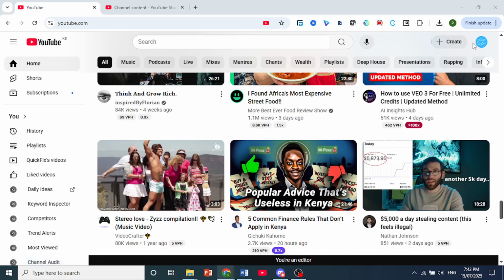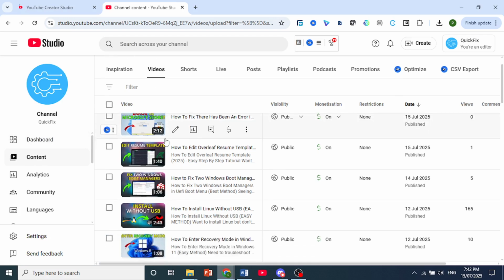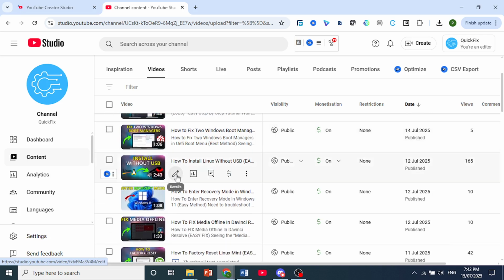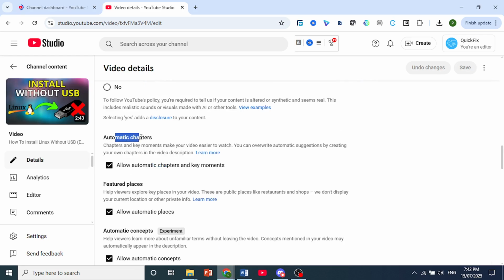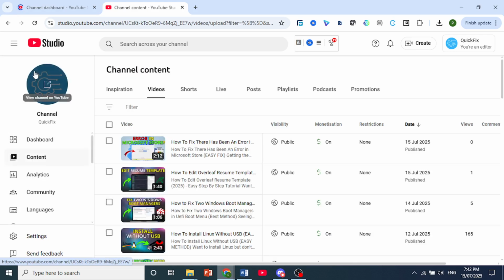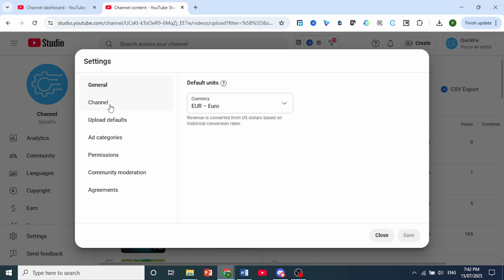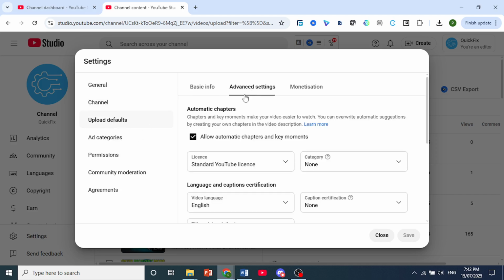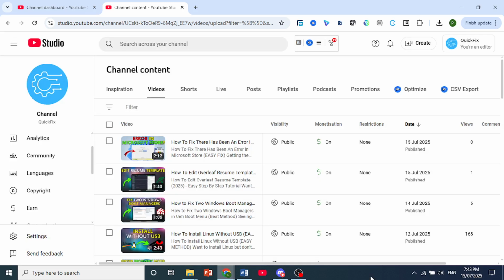How To Add Chapters To YouTube Videos (EASY TUTORIAL)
Want to make your YouTube videos easier to navigate and more viewer-friendly? In this video, we’ll show you step by step how to add chapters to your YouTube videos using timestamps — so viewers can quickly jump to the parts they’re most interested in.

✅ What’s covered in this video:

⏱️ How to write and format timestamps correctly
📄 Where to add chapters in your video description
⚙️ Tips for naming each chapter clearly and effectively
💡 How chapters can improve watch time and user experience
🚫 Common mistakes to avoid when setting up timestamps

If you want to make your videos look more professional and help your audience find key moments faster, this tutorial will guide you through the entire process easily.